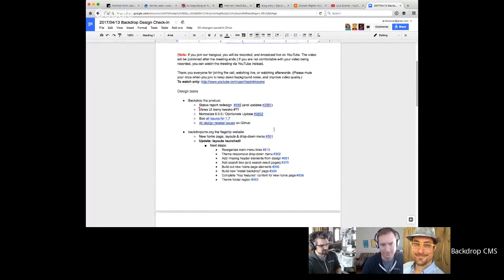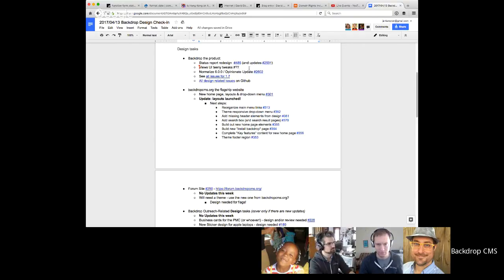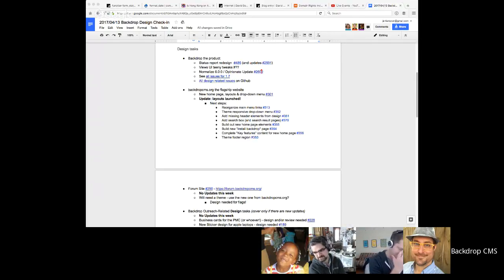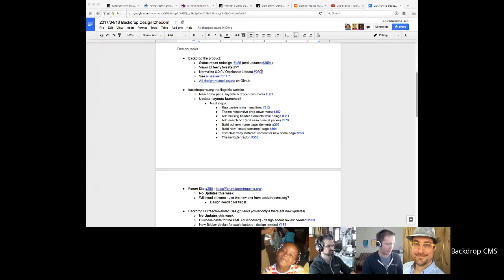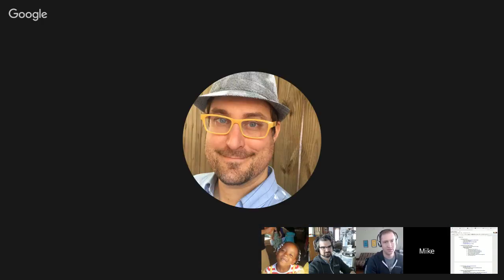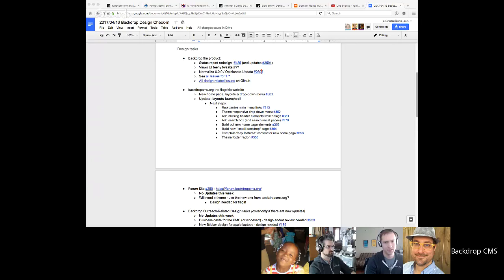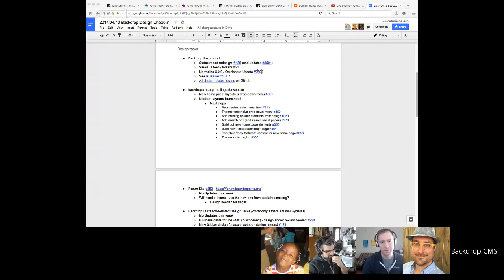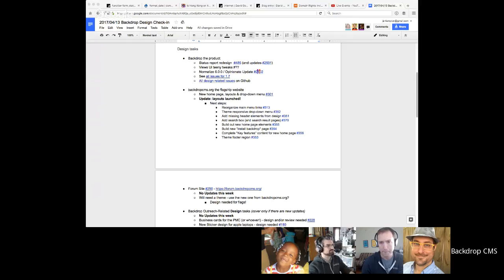Backdrop Design 4/13